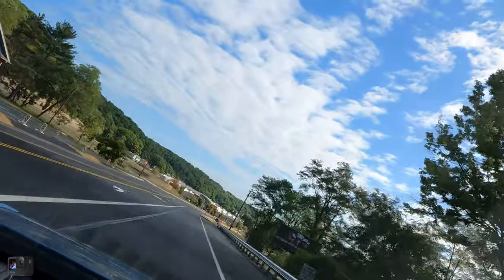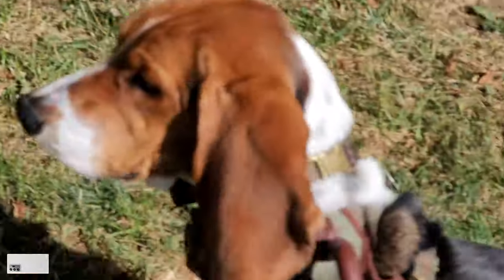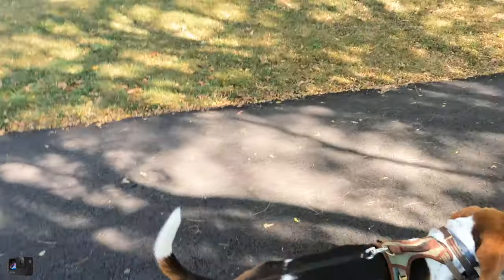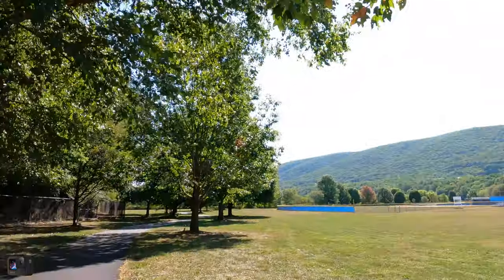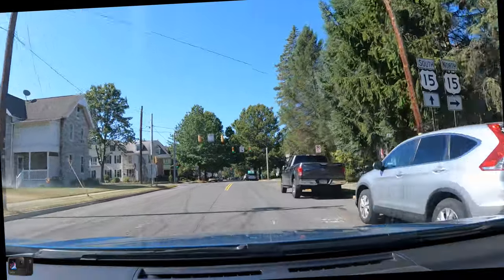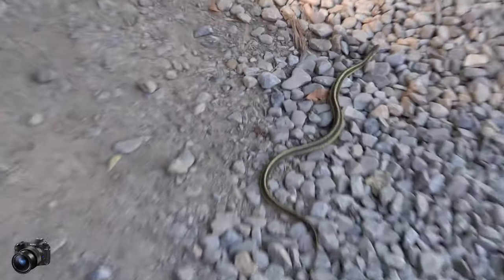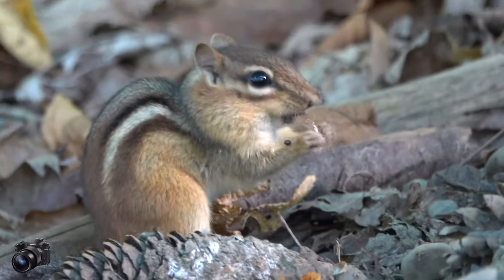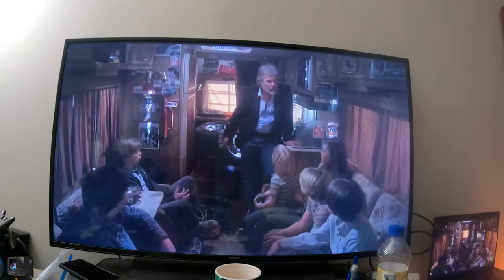Sony Vlog Challenge: Adventurer, Customer Service, Williamsport ( 9.20.20 - Day 2273)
Cameras Used
iPhone 4
iPhone 4s
iPhone 5
iPhone 5s
iPhone 6 Plus
iPhone 6s
iPhone 7 Plus
iPhone X
iPhone XS

Sony DSC TX 10
Sony DSC TX 30

DJI Phamtom Vision 3

Samsung Galaxy S6 Active
Samsung Galaxy S7 Edge
Samsung Galaxy S7 Active

LG V20
LG V30

• Track Info:

Title: We Wish You a Merry Christmas (Instrumental)
Artist: Jingle Punks
Genre: Holiday

• Track Info:

Title: Cute
Genre: Children's
Mood: Happy

Title: PACIFIC SUN
Artist: Nicolai Heidlas Music
Genre: Pop
Mood: Happy